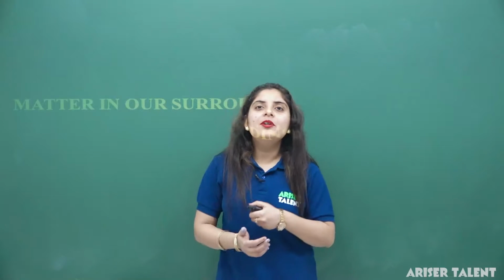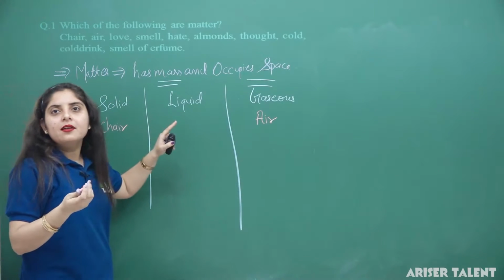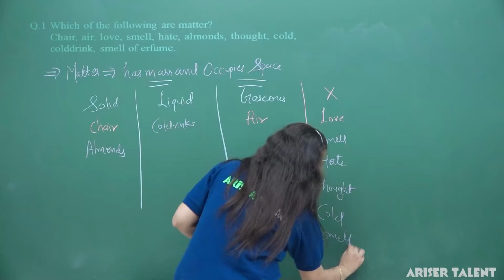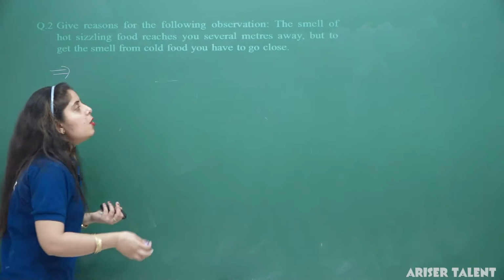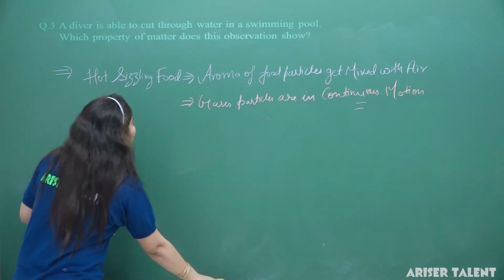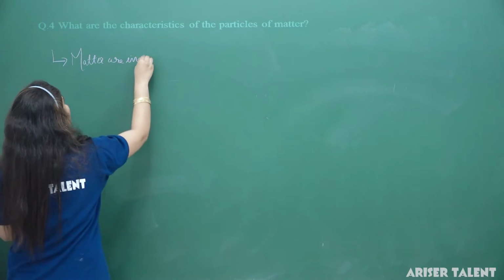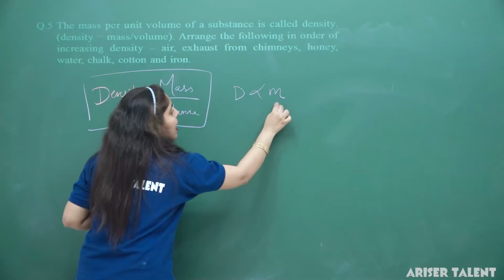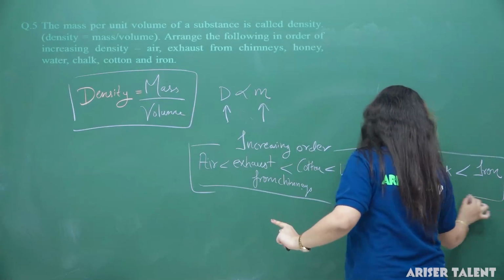Matter in our Surrounding | NCERT PART 1 | Complete English Medium | Class 9 Term 1 | AT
Our courses include:
1. HD Video Lectures designed by top faculty of Kota.
2. Study Material prepared by experts.
3. Test Series to boost your preparation.
4. Previous Papers and Sample Papers.
5. 24X7 Online Streaming Course
6. Mind Maps
7. Access anytime, anywhere using any device Ariser Talent is an online Education platform for JEE, NEET, NTSE & CBSE 7th to 12th The Best e-Learning app for IIT-JEE MAIN & ADVANCED | NEET Medical | CBSE XI&XII | CBSE IX&X (FOUNDATION & NTSE) Preparation.